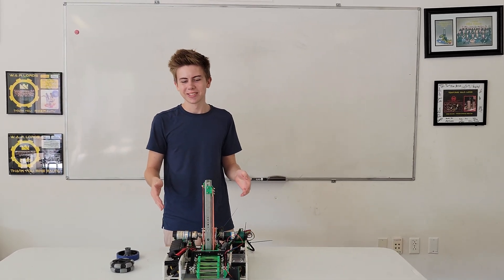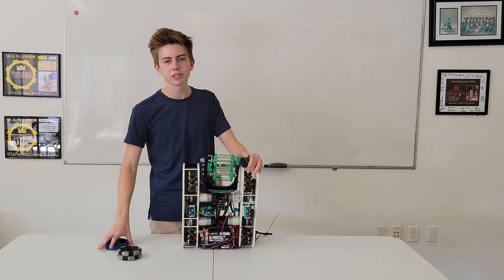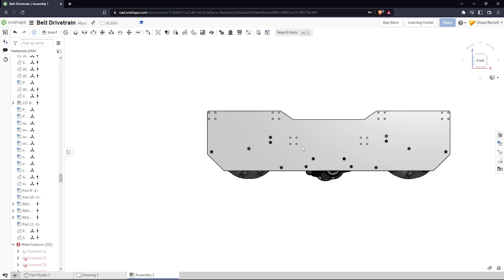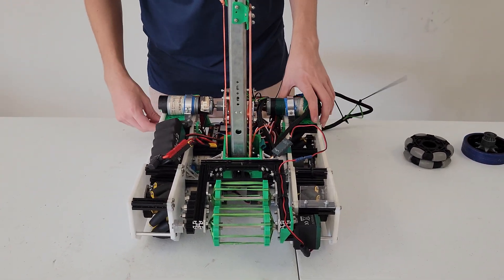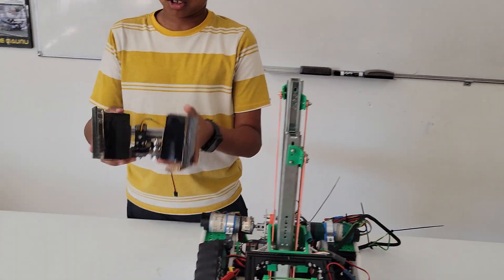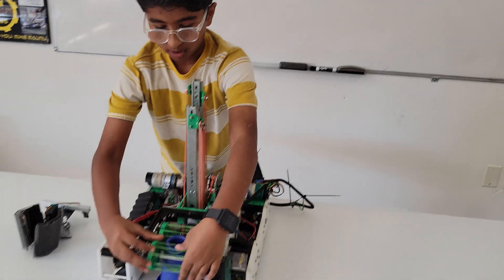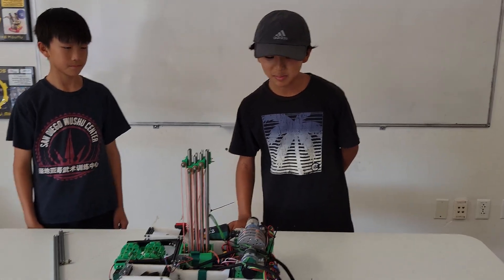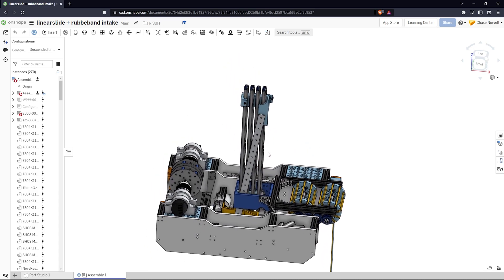Ri30H 2022 Power Play - Robot Walkthrough - Green.Griffins; 10092 FTC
FTC Team Green.Griffins; 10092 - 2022 Power Play robot walk through.